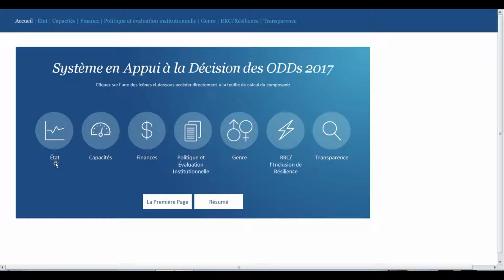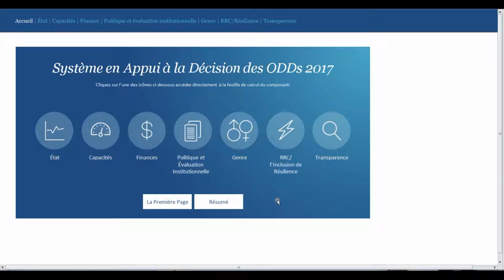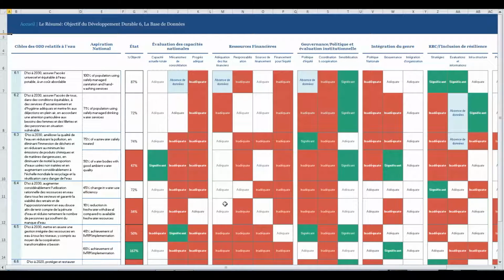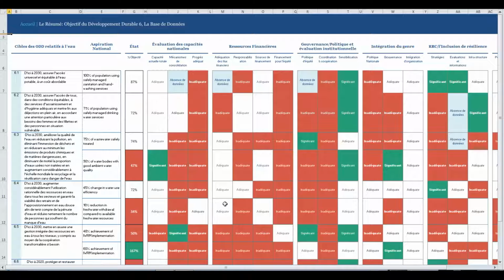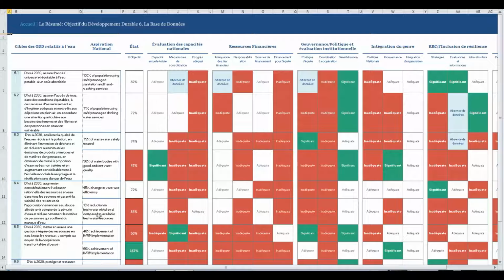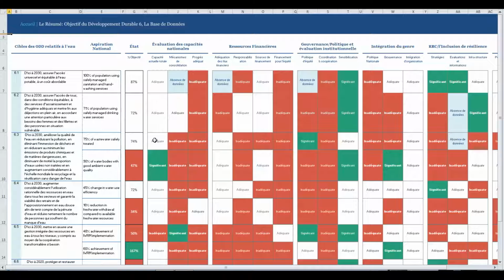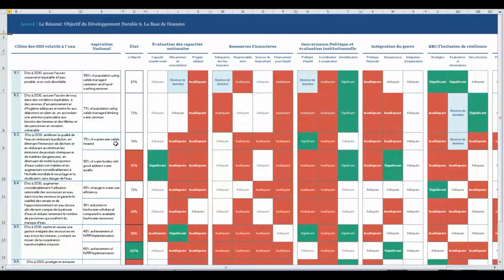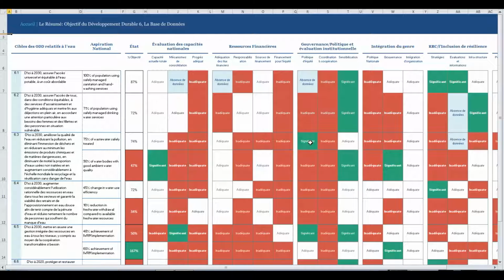Résumé du SAD ODD